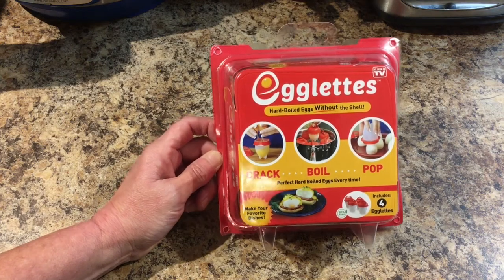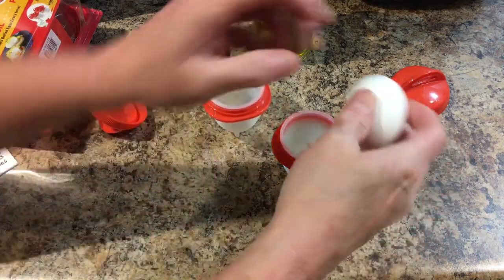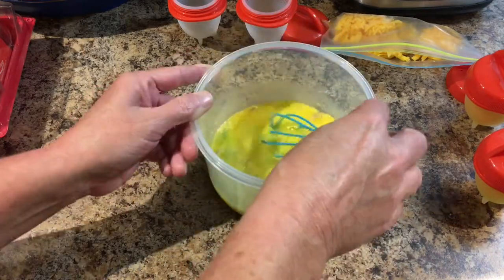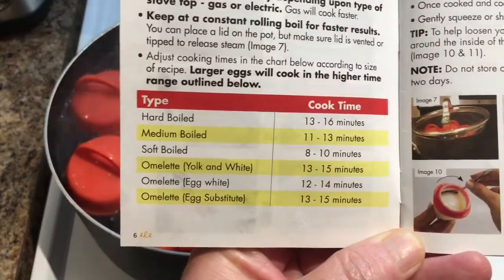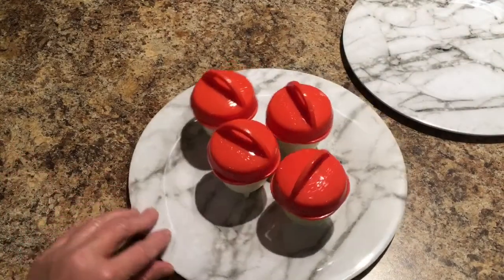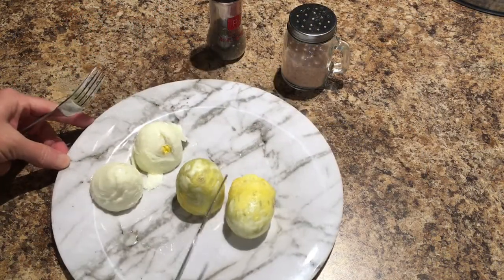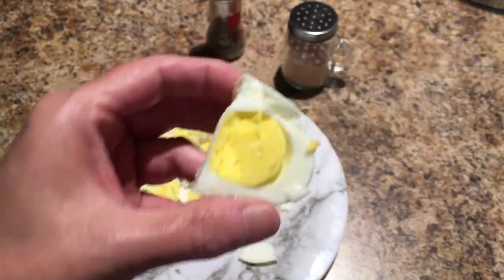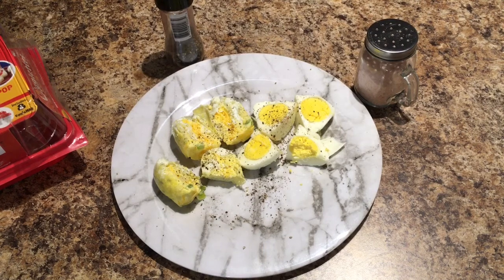Dollar Tree| Egglettes Demonstration And Review